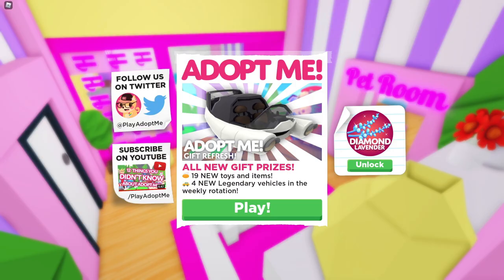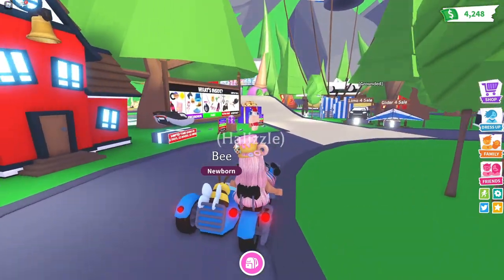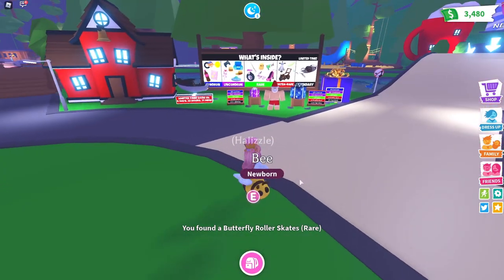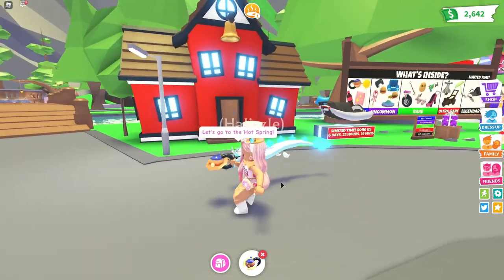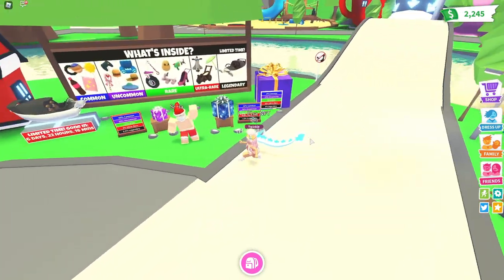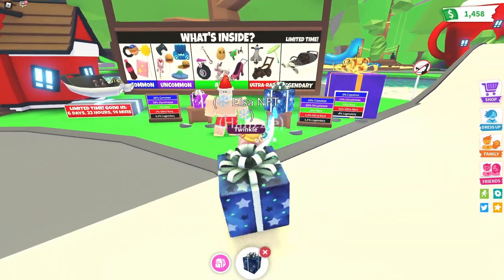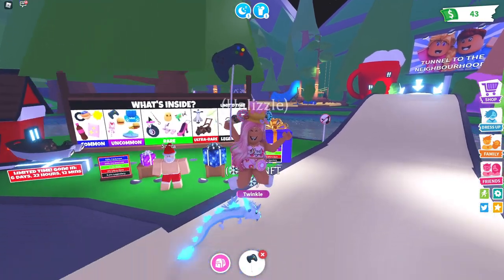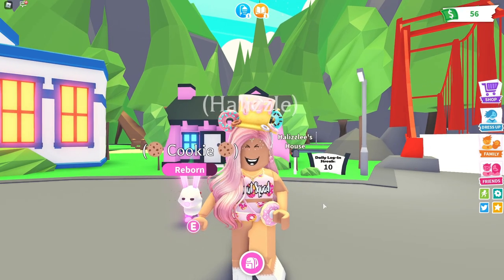🎁 *NEW* Adopt Me GIFT REFRESH Update 🎈 | Roblox Adopt Me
In today's video, I show you the Brand NEW Adopt Me Gift Refresh Update + I OPEN a BUNCH of GIFTS to try and get ALL the new items! They are all so cute!